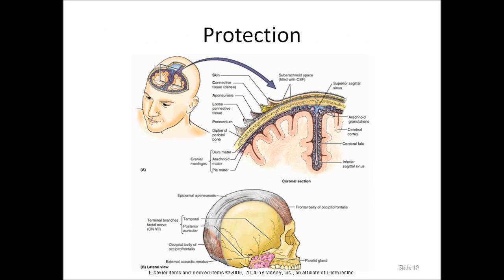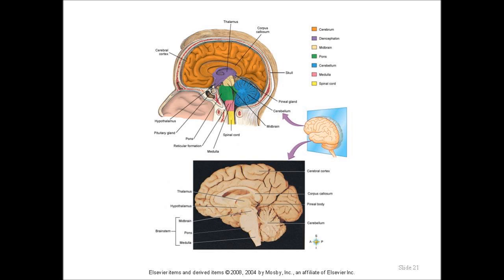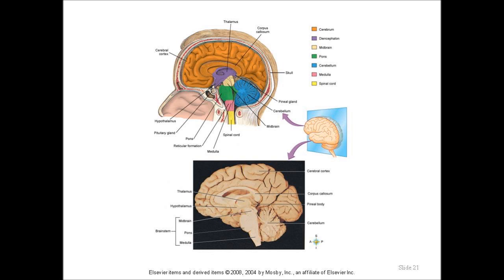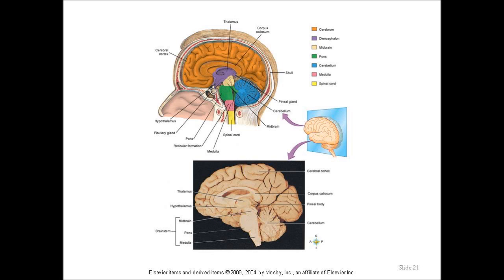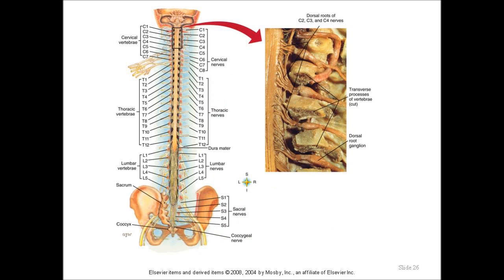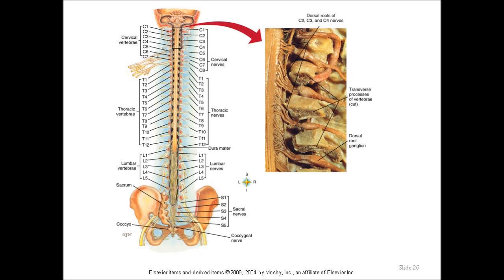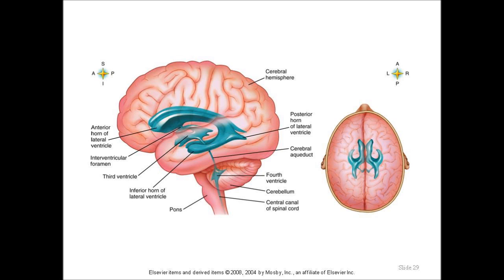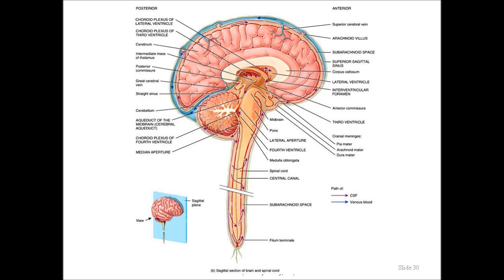nervous system part 2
brain lecture